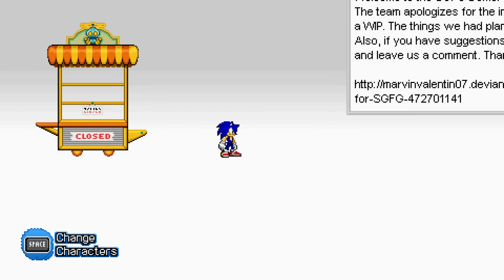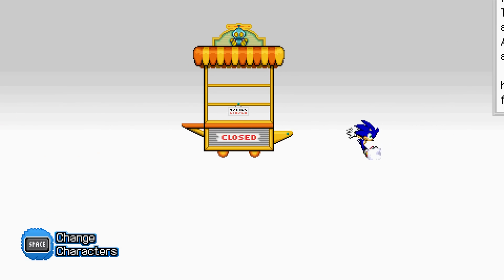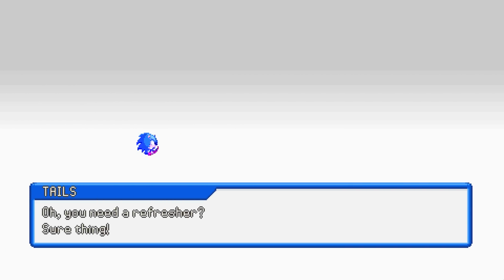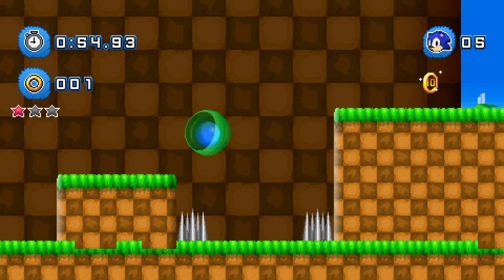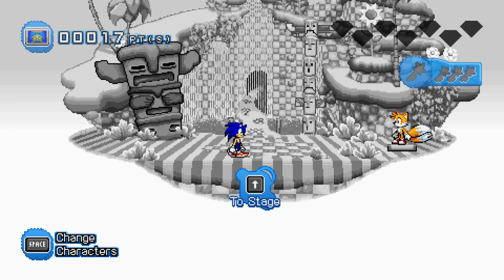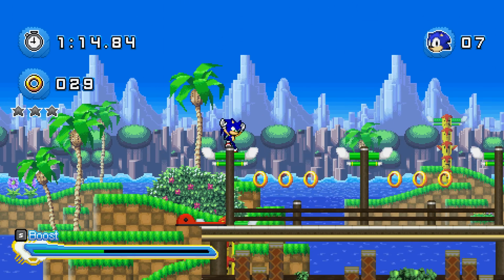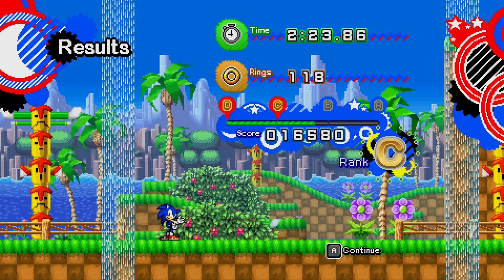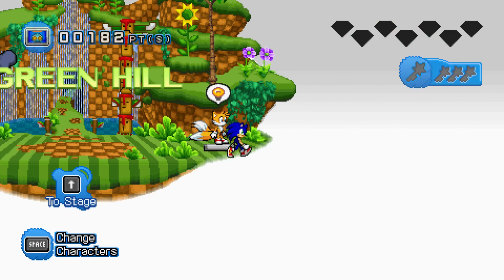Sonic Generations - 2D Remake! (1080p/60fps)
Hey guys, in this video, we're playing through Sonic Generations 2D Remake! This fan game basically recreates Sonic Generations for the PC, all in 2D!

Bear in mind, this game is unfinished, so only Green Hill is available. Hopefully that'll change, but who knows.